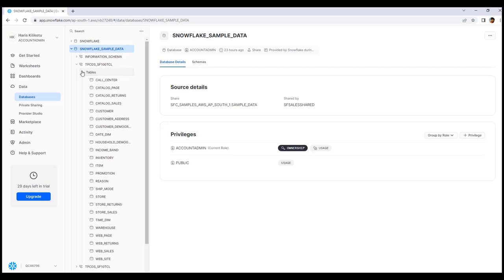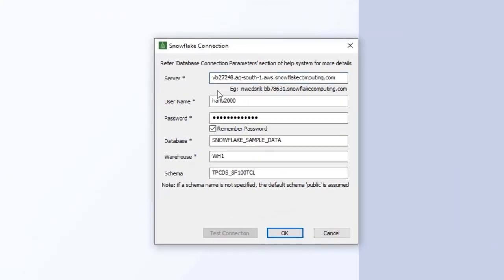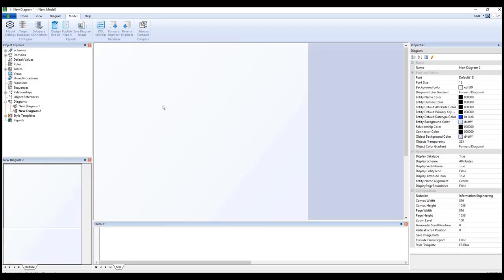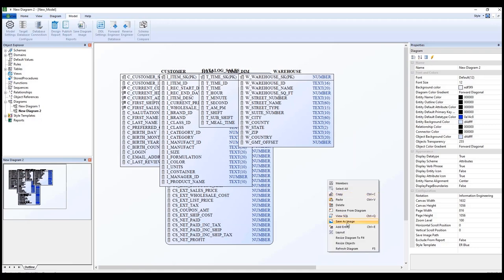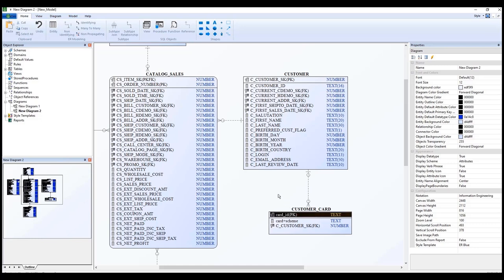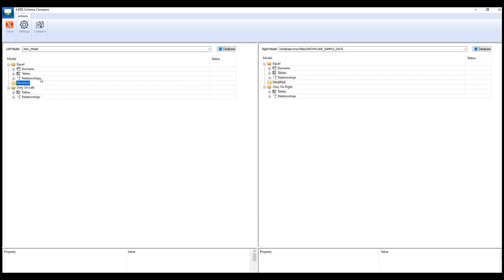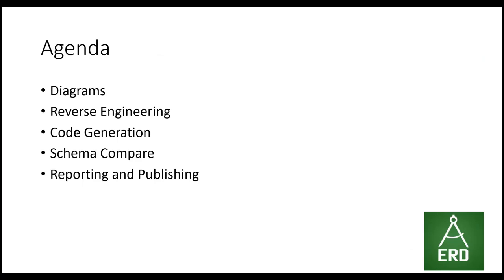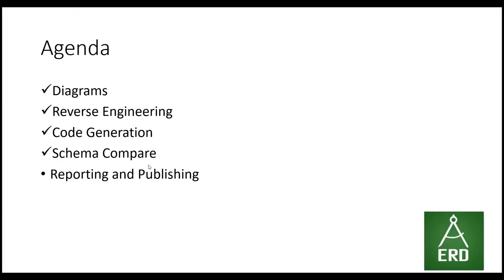Snowflake Data Modeling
Video demonstrates how we work with Snowflake database from ERD Architect Data Modeler.